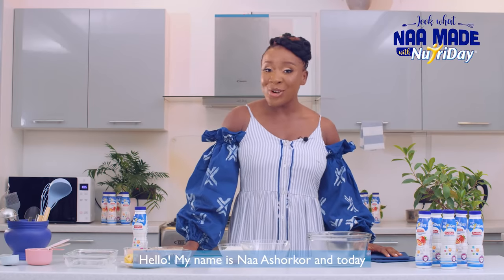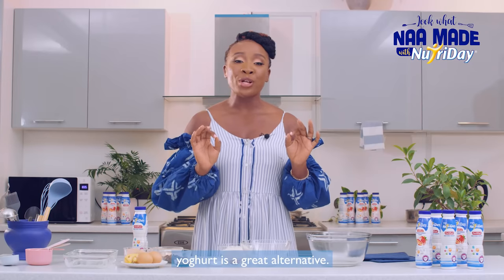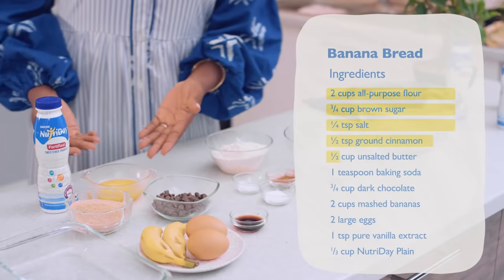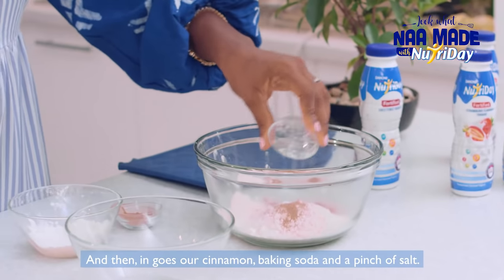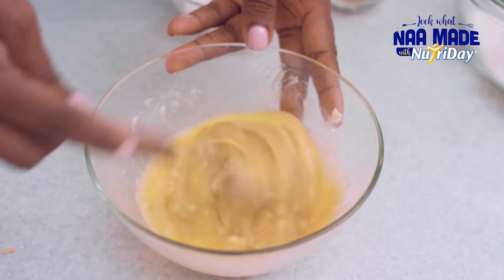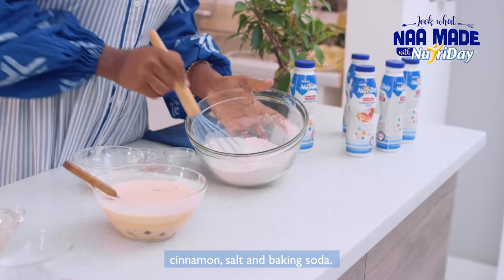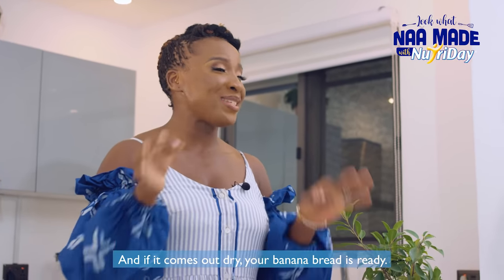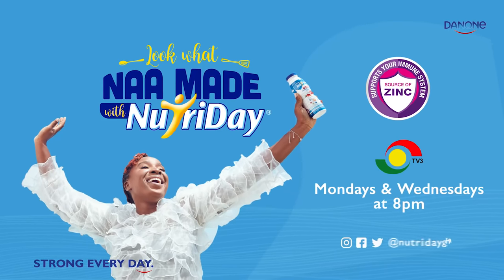Look What Naa Made With NutriDay | Episode 6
Calling all banana bread lovers!🍌🍞🧑🏾‍🍳👨🏽‍🍳
We’ve got two hacks for you!
First, the riper the banana, the sweeter the bread.
Second, and most importantly, if you want marvellously moist and dangerously delicious banana bread, NutriDayYoghurt is your answer. Give it a try and spread the word!